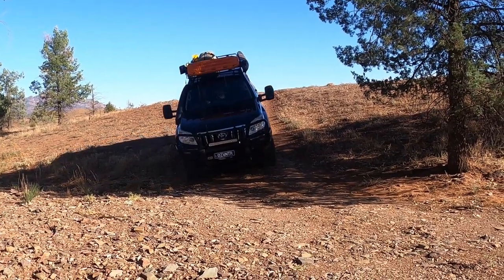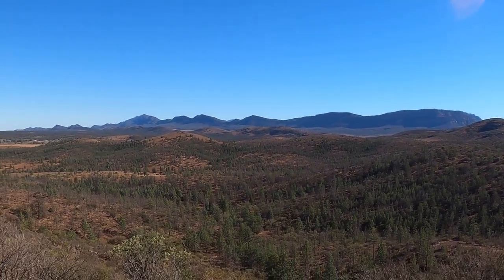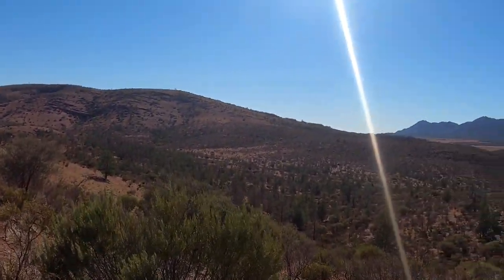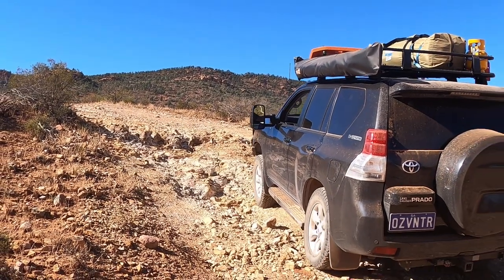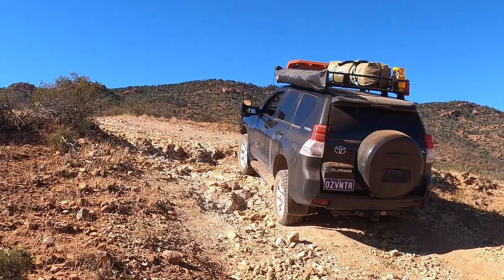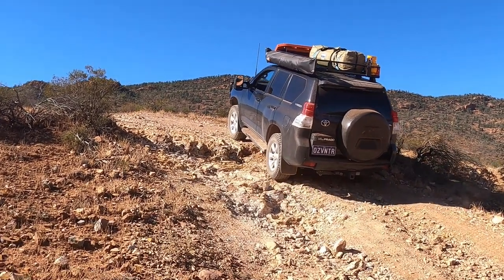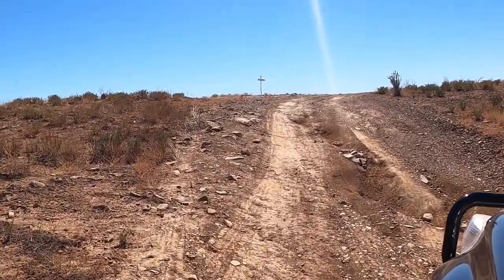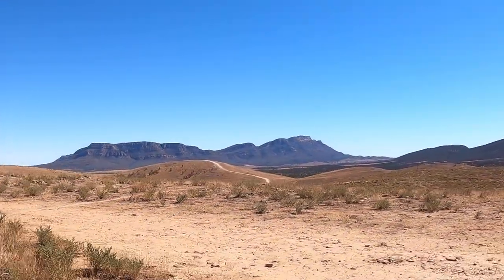FLINDERS Ranges, Arkapena AWD & 4WD Track, Rawsnley Park March 2021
4wding in the Flinders Ranges South Australia.
Rawnsley Park Station and the Arkapena AWD & 4WD track, climbing to the point and taking in the Flinders. If you considering a stop at Rawnsley Park Station and a keen 4wder, take a look, we had a ball and if your considering it and dont want to pay the $50, just pay it !